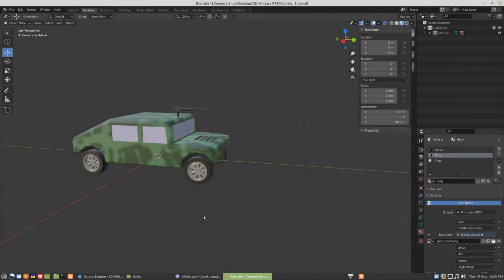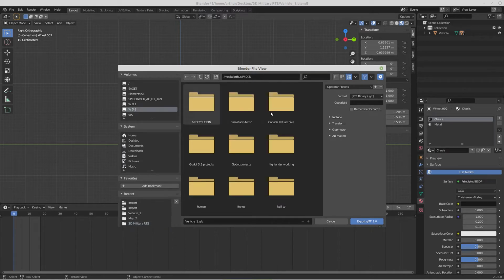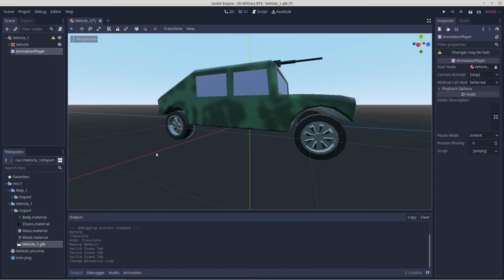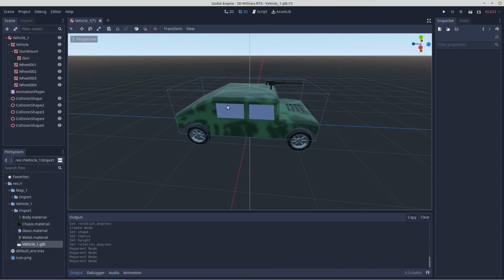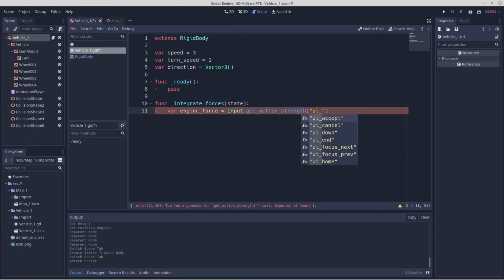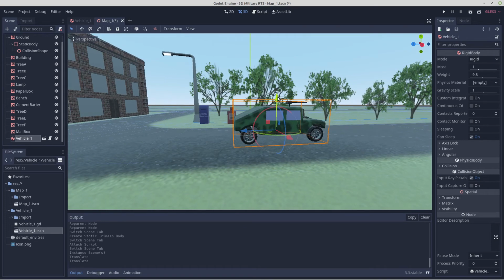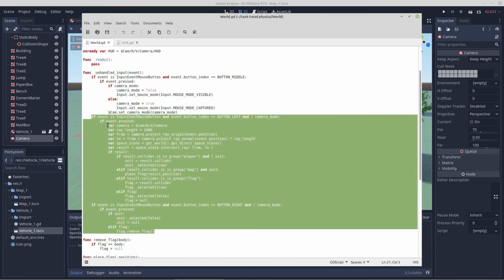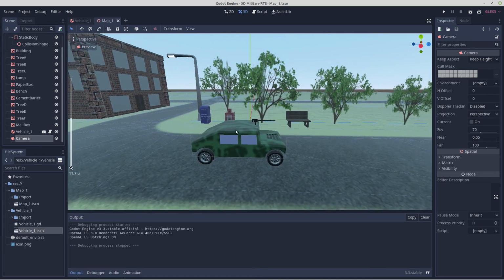3D Military RTS RigidBody Simple Vehicle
trying out  RigidBody for a Godot vehicle